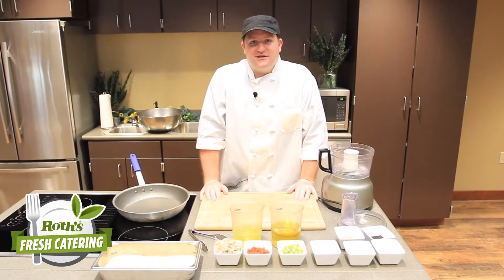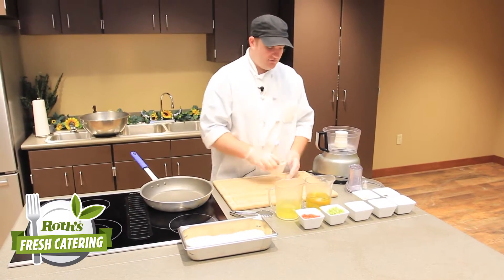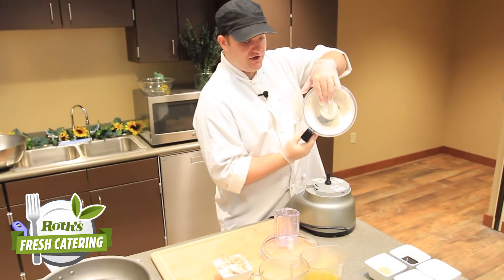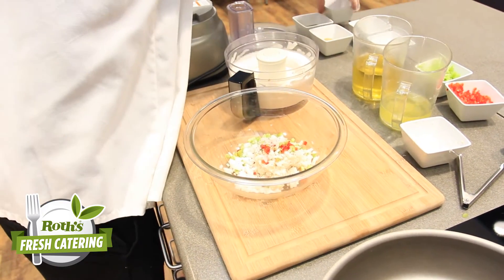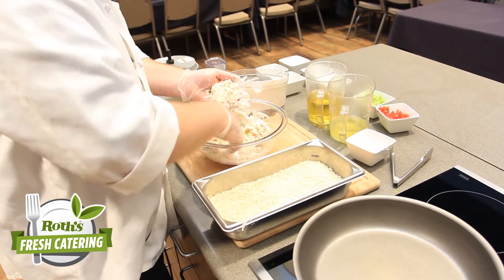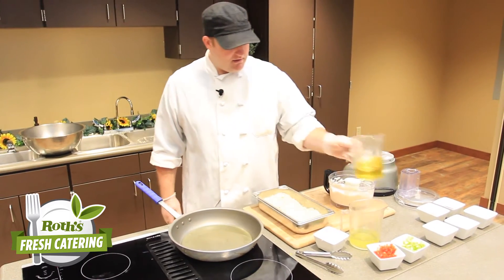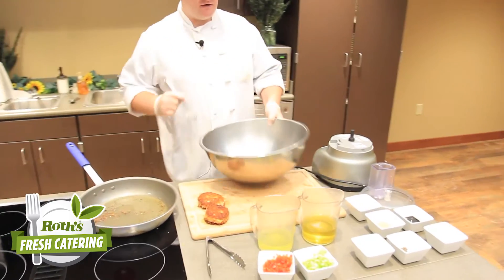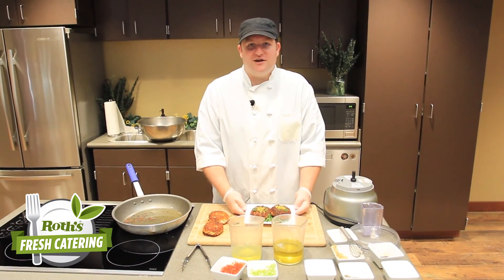Crab Cakes with Chef Dave at Roth's Fresh Catering